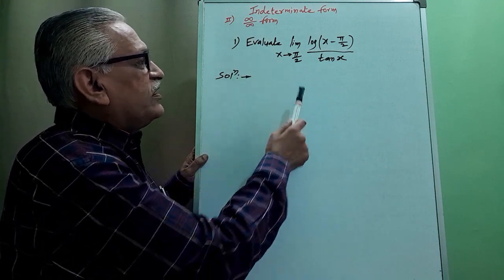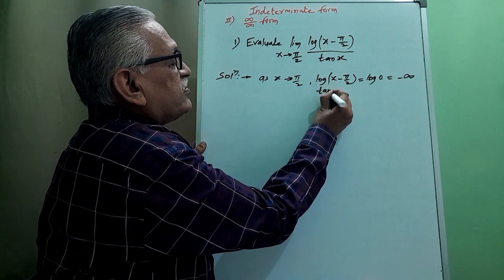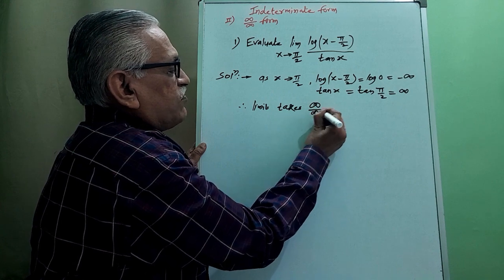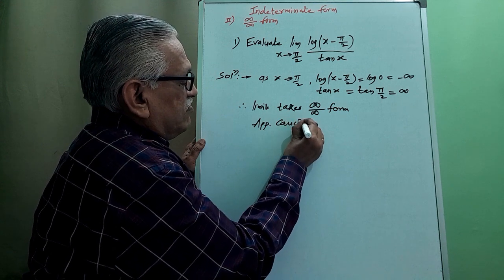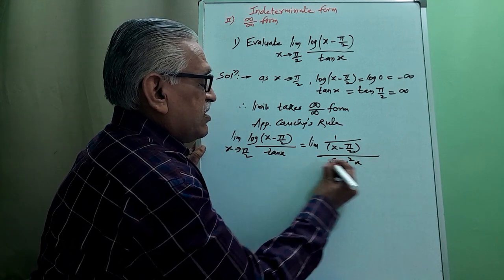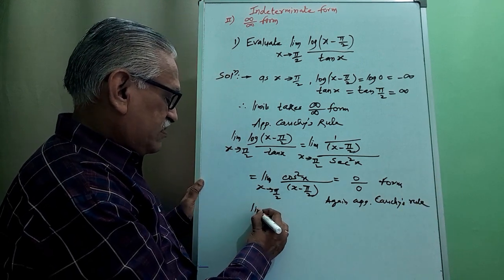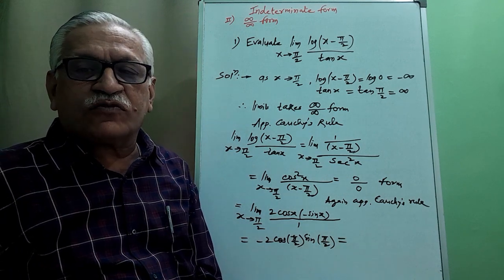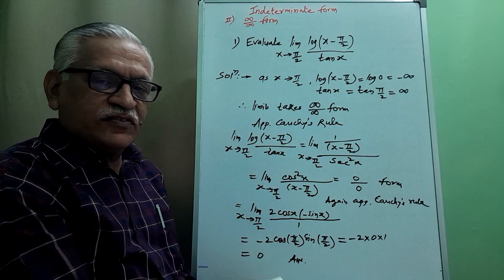Indeterminate form Case II : Ex 1